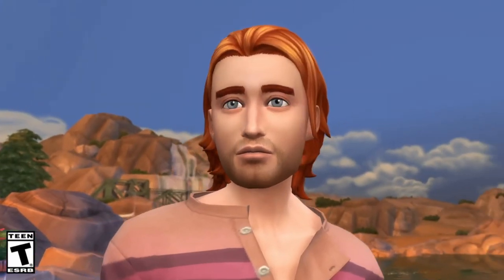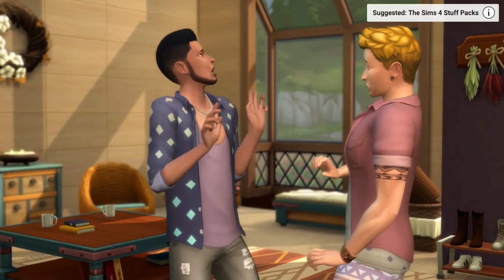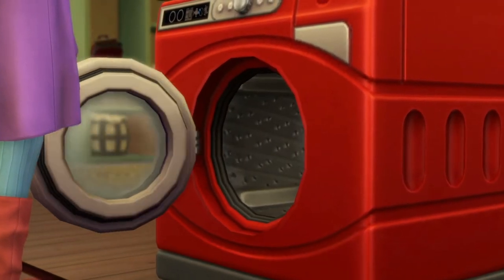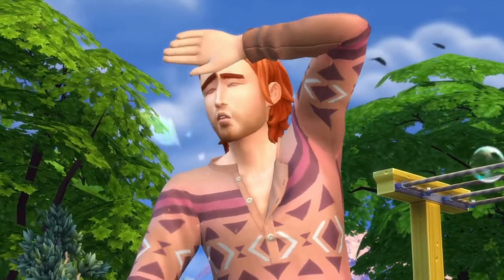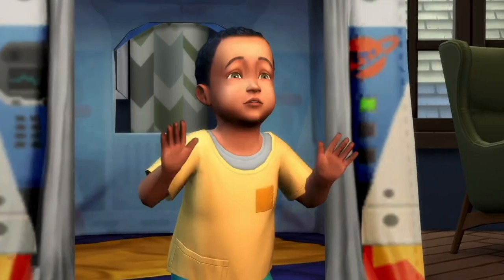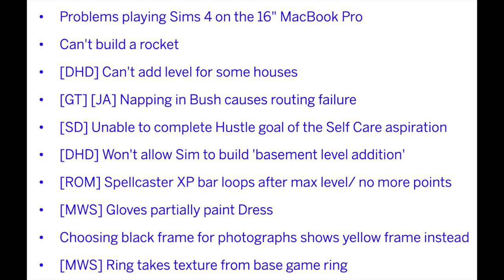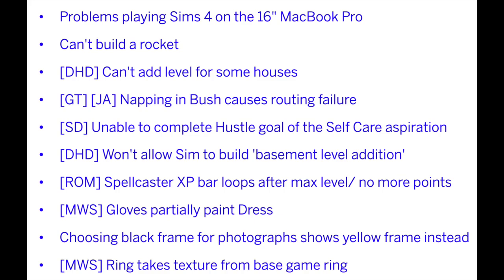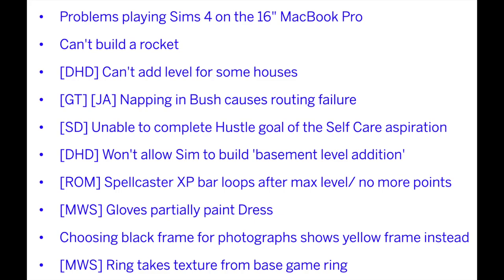THIS IS FINALLY GETTING FIXED! - GAMEPLAY, BUILD FIXES FOR NEXT SIMS 4 UPDATE (LAUNDRY LIST 2022)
As the sims 4 waits the announcement for the new game pack, the team just released a laundry list of some popular or now infamous bugs that they plan to fix with the next base game update- and one in particular I know a lot of people will be pleased with.

Before we get into this short videos, I’m simmer erin. I cover sims 4 pack and gameplay review, and am always building into a series of investigation videos. I also cover paralives and will be covering the upcoming new sims 4 game pack (with heavy hints it could be werewolves).